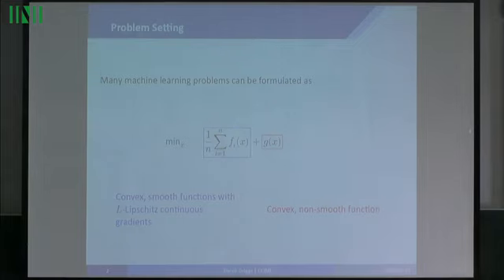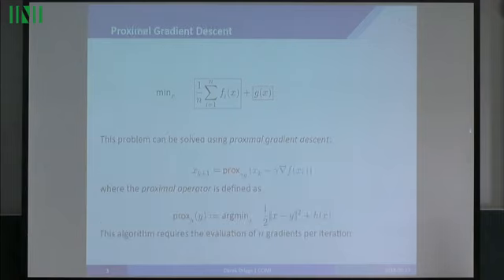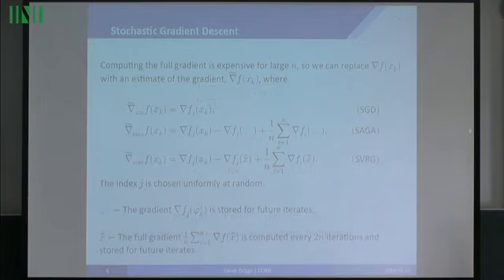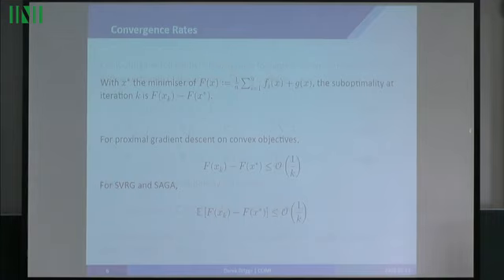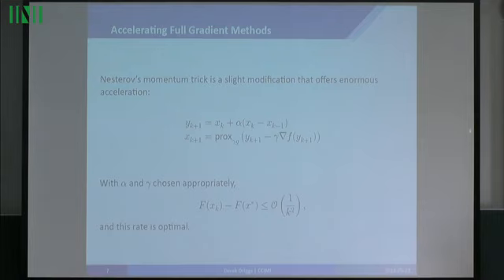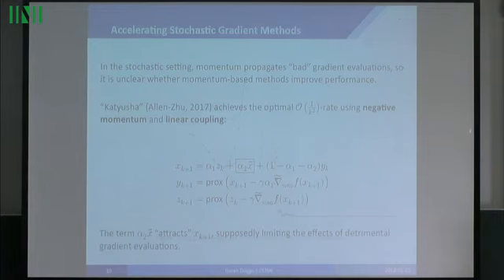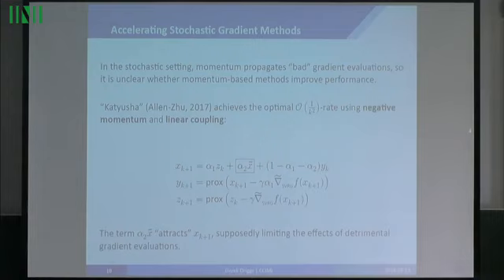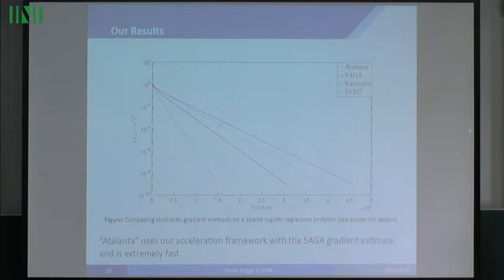Mr. Derek Driggs | Achieving the Optimal Convergence Rate in Stochastic Optimisation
Title: Achieving the Optimal Convergence Rate in Stochastic Optimisation
Speaker: Mr Derek Driggs (Cantab Capital Institute for the Mathematics of Information)
Date: 24th May 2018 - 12:20 to 12:25

🗓️ Event: (TGMW59) The Mathematics of Machine Learning - A Research Conference of the Cantab Capital Institute for the Mathematics of Information